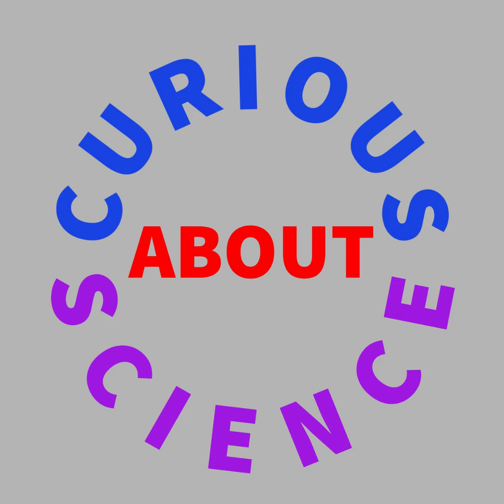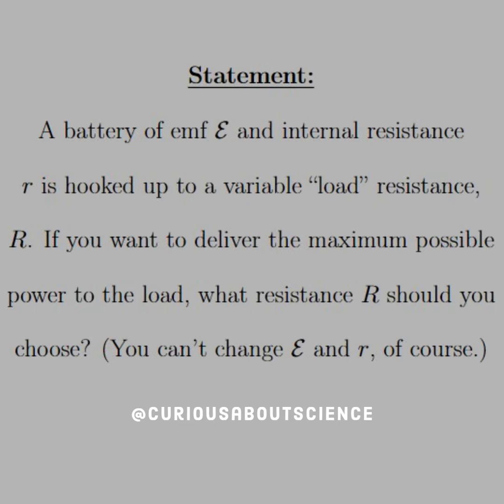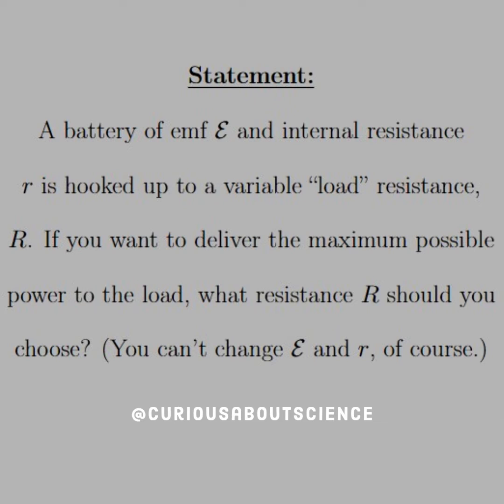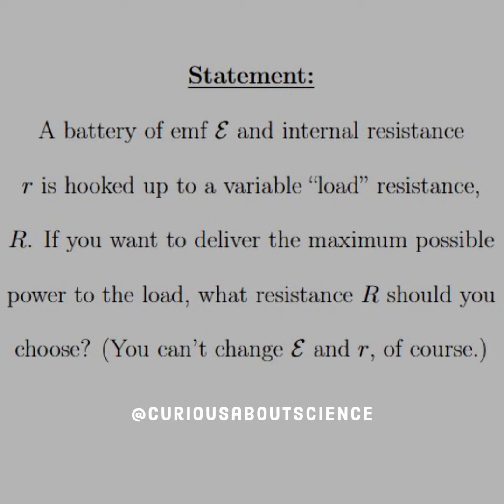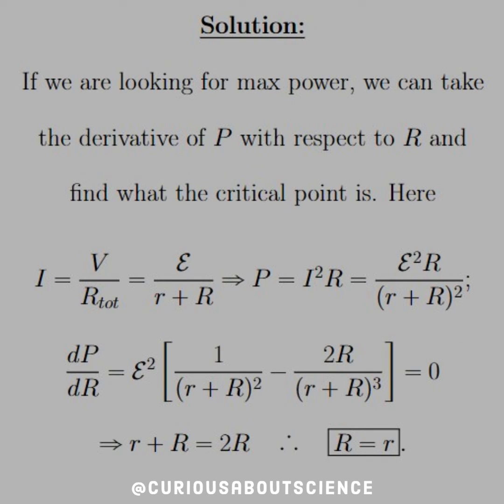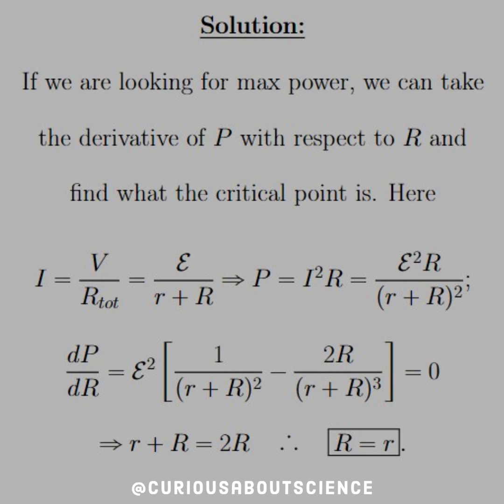Problem 7.5 - Electromotive Force, 𝐞𝐦𝐟: Introduction to Electrodynamics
A little background about why emf is needed. It keeps the follow of charges moving throughout the circuit, beyond what the battery does.

"If the current were not the same all the way around (for instance, during the first split second after the switch is closed), then charge would be piling up somewhere, and—here’s the crucial point—the electric field of this accumulating charge is in such a direction as to even out the flow."

In a paper from Rosser, W. G. V. (1970), on the Magnitudes of Surface Charge Distributions Associated with Electric Current Flow, it was found that the amount of charge needed to produce a field is only 6000 positive ions, which is tiny!  (More details in the paper, message if interested.)

Experimentally, this was detected in a paper from Jacobs, R., de Salazar, A., & Nassar, A. (2010). New experimental method of visualizing the electric field due to surface charges on circuit elements. So cool to see that these theoretical reasonings can be visually verified.

This is cool and all, but what does this mean for problem solving? Well, this emf can be interpreted as the "work done per unit charge," by the source. This relates the emf to the potential difference between the terminals. Since the current is what is being affected, we can use this in conjunction with Ohm's law! Which is what we see here.